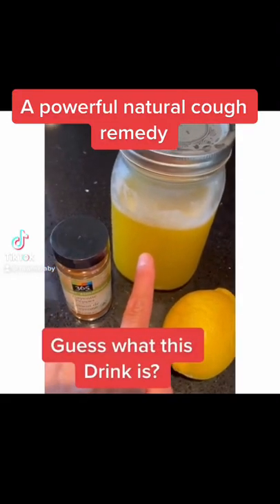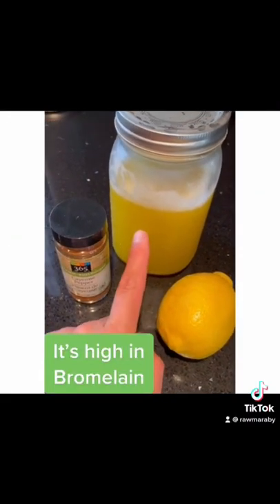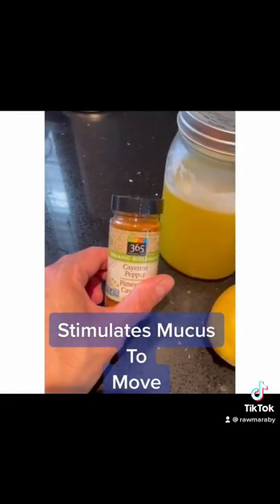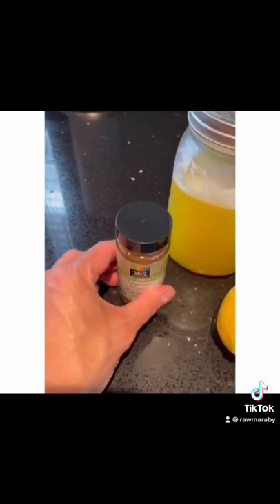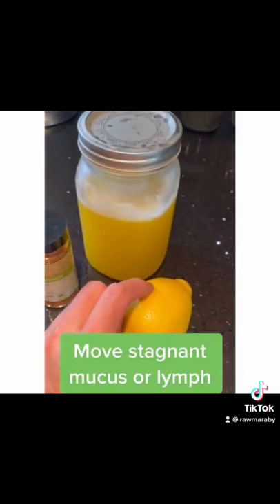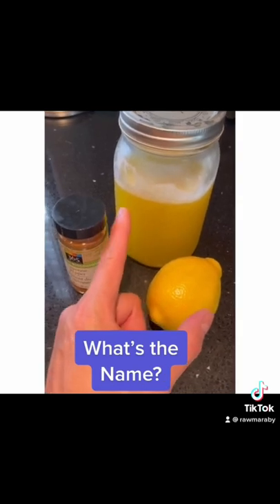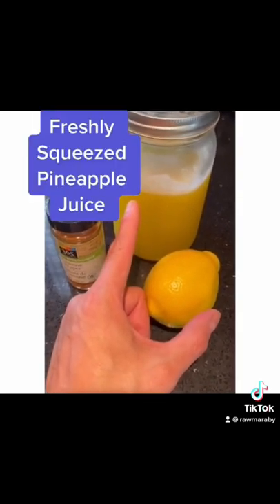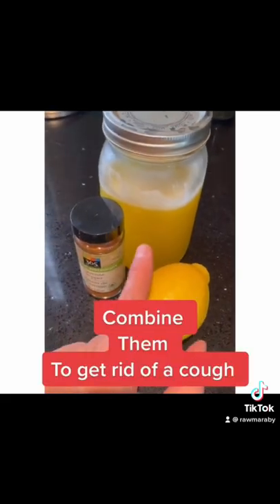A powerful cough remedy & mucus remover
Use these 3 ingredients to get rid of coughing &

How I used simple lemons to help get rid of pain , lose weight and feel fantastic again 👉It's in my free undiluted lemon cleanse ( on my profile link) or Text LEMON to 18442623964 to get my free detox book